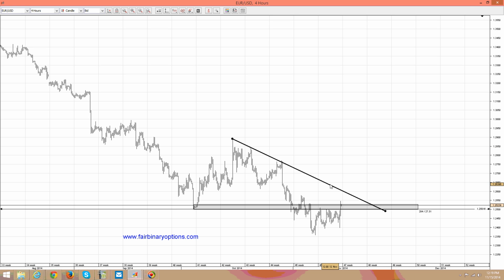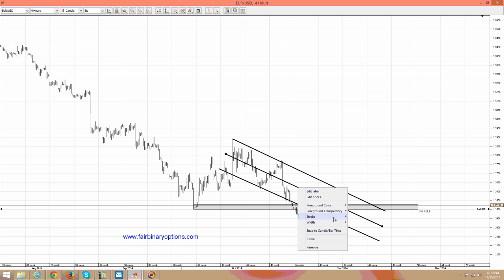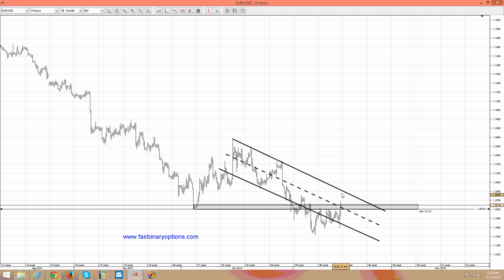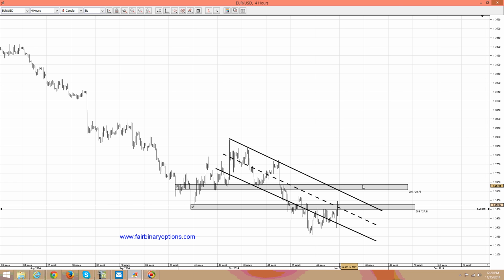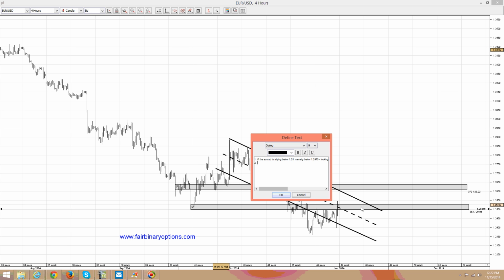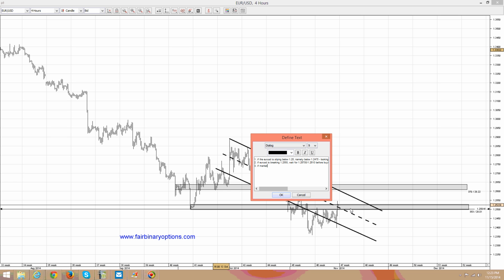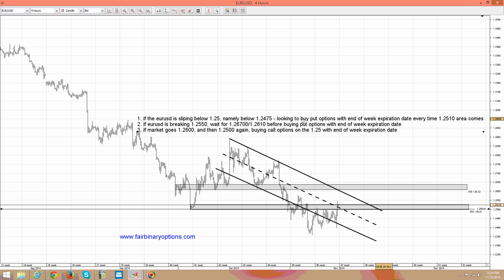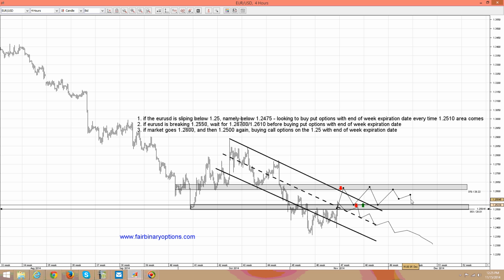EURUSD Trading plan for next week call and put options | Binary Options Trading Strategies